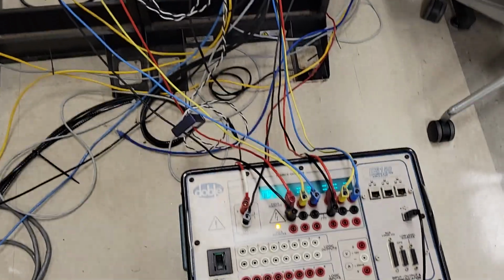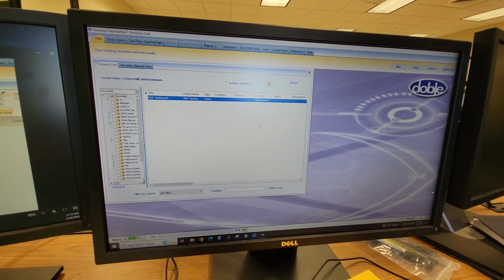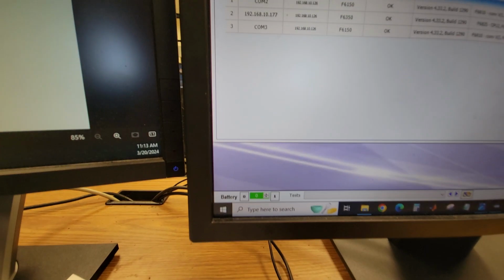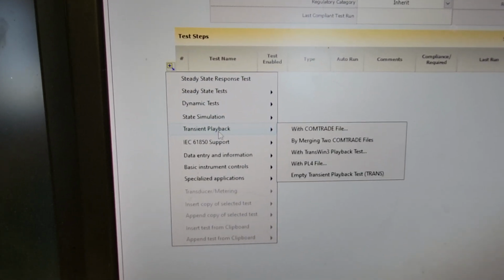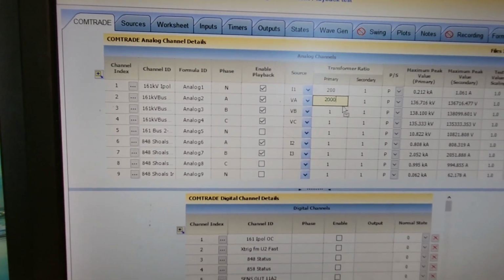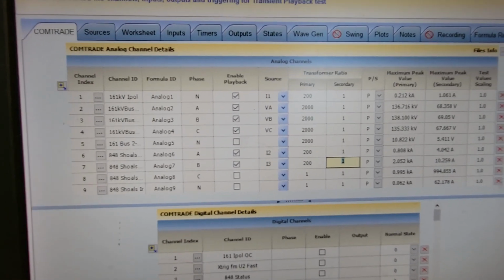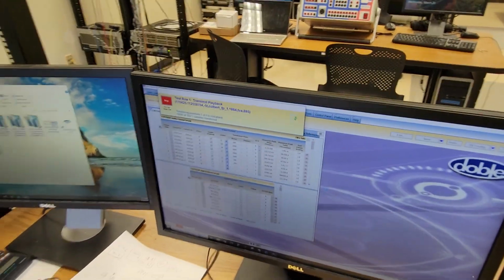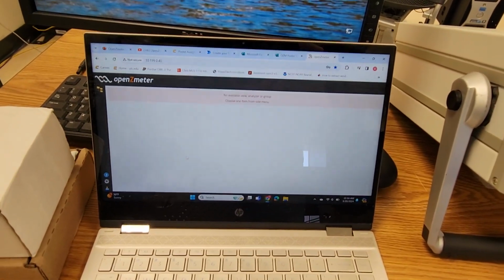OpenZmeter Experimental Setup Overview